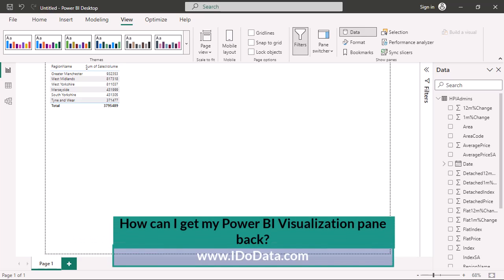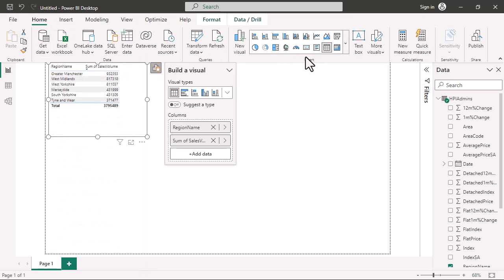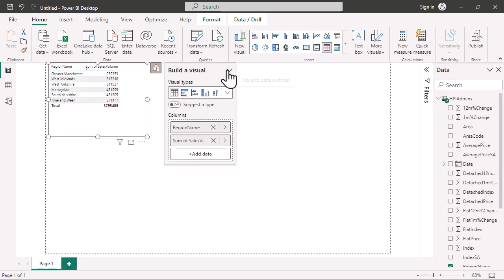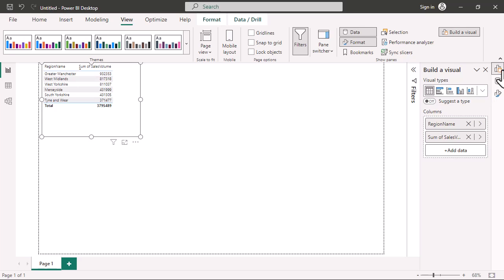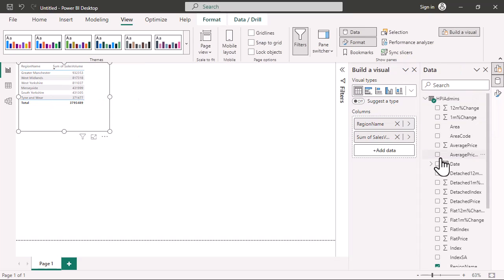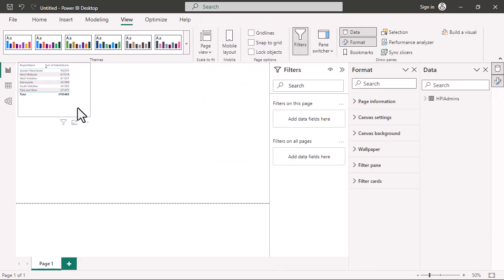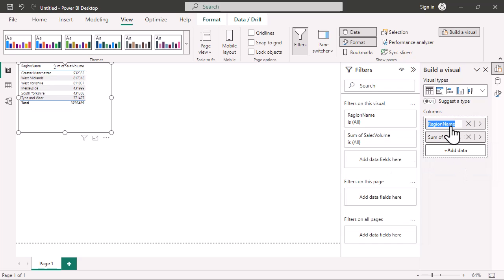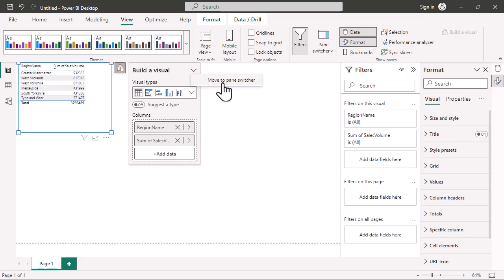How can I get my Visualization pane back? The on-object interaction preview feature in Power BI.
My Visualization pane in Power BI has disappeared! How can I get it back?
My Power Platform videos are:
In a major change is coming to Power BI: the on-object interaction preview feature. It may already be switched on for you.
In this video, we'll have a look at:
1. Where the visualization pane is now (the Build a Visual button).
2. How to move it into a pane (as of June 2023).
3. How to show both the Build a Visual pane and the Data pane at the same time.
4. What the drawbacks are (when you move from a visualization to the page).